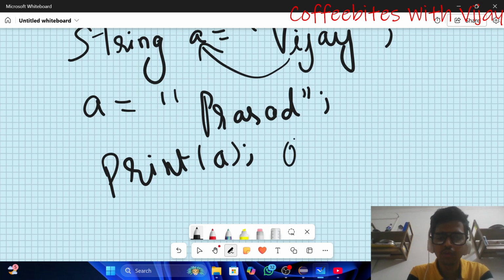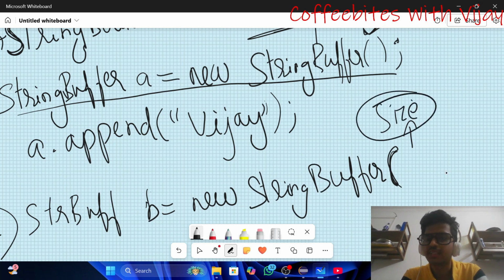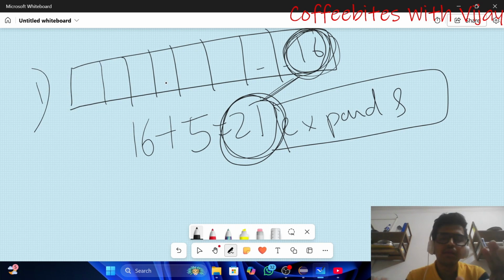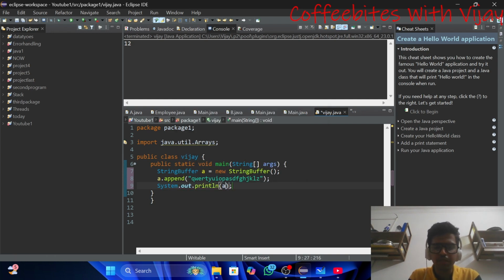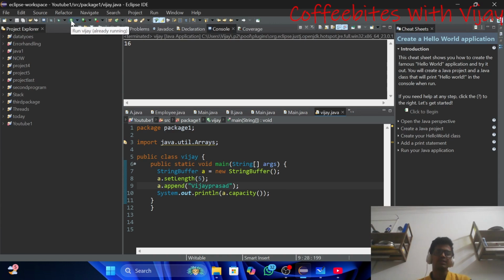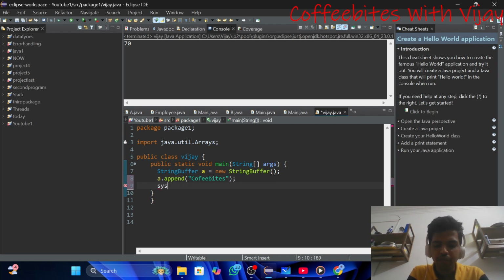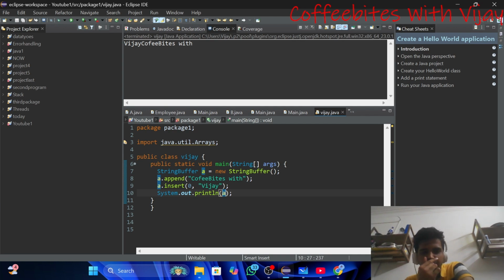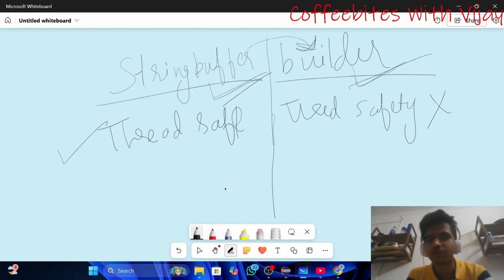StringBuffer and StringBuilder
🔹 StringBuffer vs StringBuilder in Java 🔹

In Java, both StringBuffer and StringBuilder are used for creating and manipulating mutable strings, meaning they can be modified without creating new objects like String.

📌 StringBuffer

Thread-safe (synchronized)
Slower due to synchronization
Used in multi-threaded environments
📌 StringBuilder

Not thread-safe (non-synchronized)
Faster and more efficient
Best for single-threaded applications
Both provide methods like append(), insert(), delete(), and reverse() to modify strings dynamically.

Choose StringBuffer for multi-threading and StringBuilder for better performance in single-threaded programs! 🚀